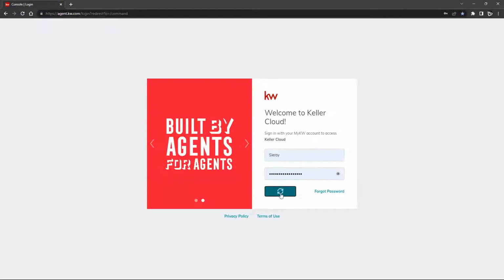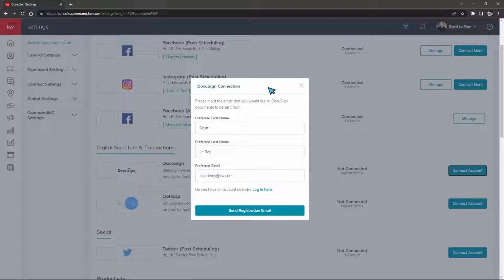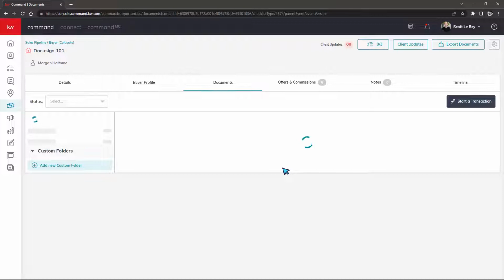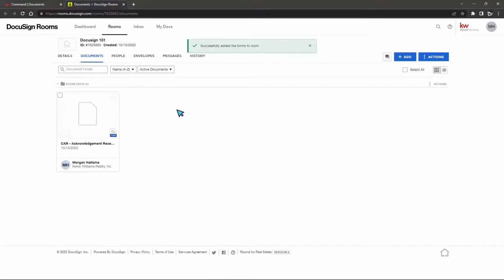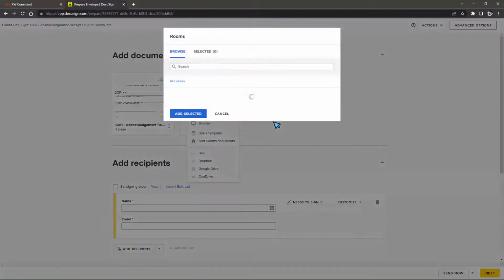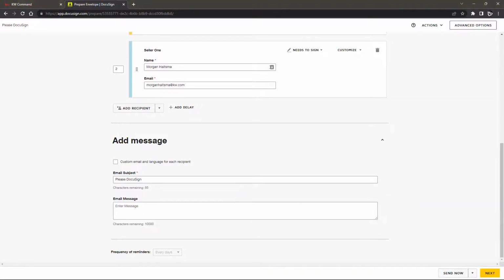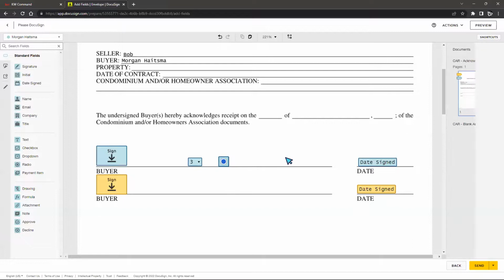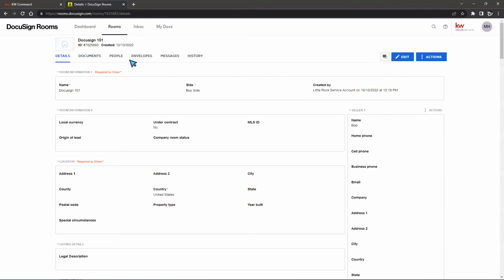Docusign 101 - 10/10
Learn how to sign up for your KW branded DocuSign account, and connect it within command! Also learn how to utilize this important feature within your Command opportunities page! In this 45min overview, we will also show you how to add documents to your Docusign Room as well as auto populate forms, and send out envelopes to get signatures. Bring your laptop and come ready to learn!